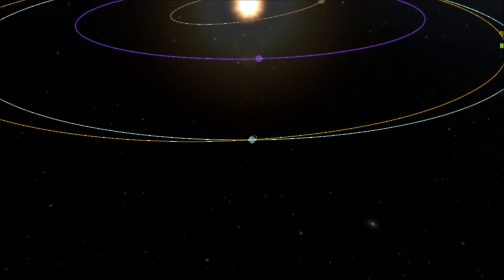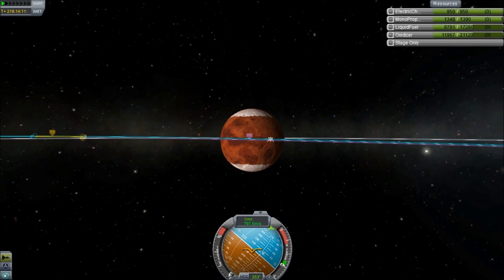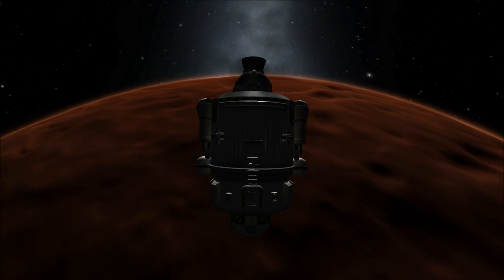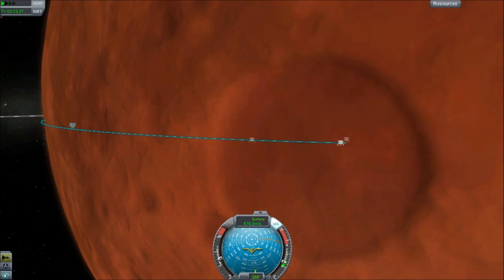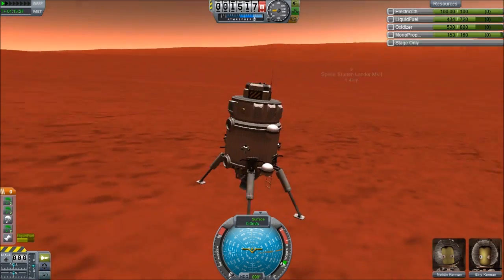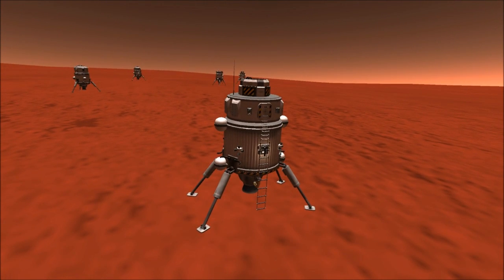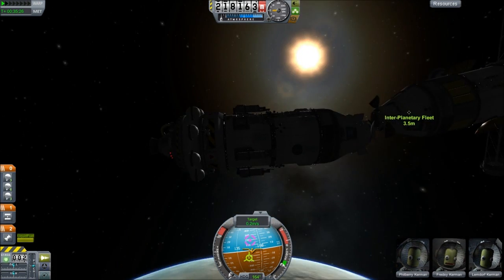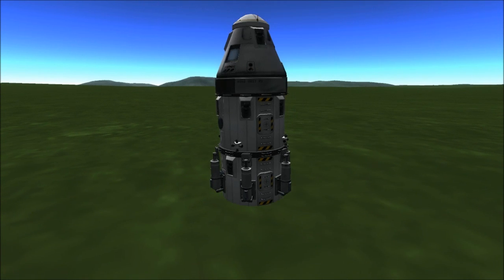10,000 Subscribers: InterPlanetary Fleet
We fly the final mission of the InterPlanetary Fleet, the one you've all been waiting for, to Duna and complete the drawn out InterPlanetary Fleet Program. Happy 10k!